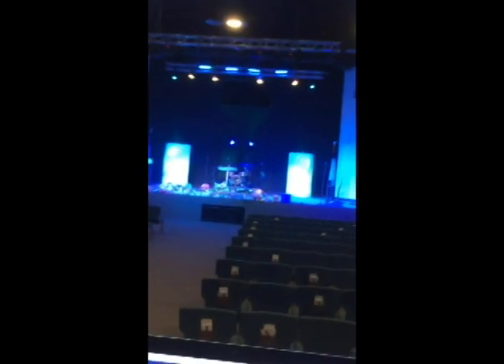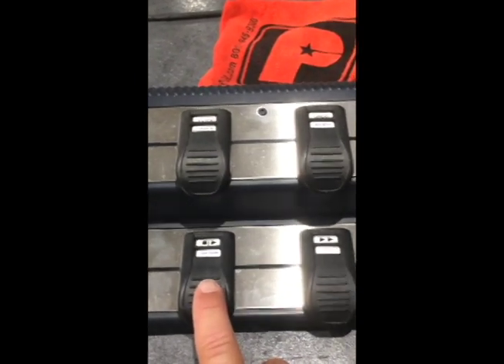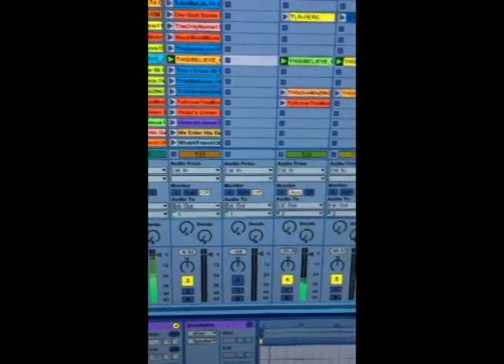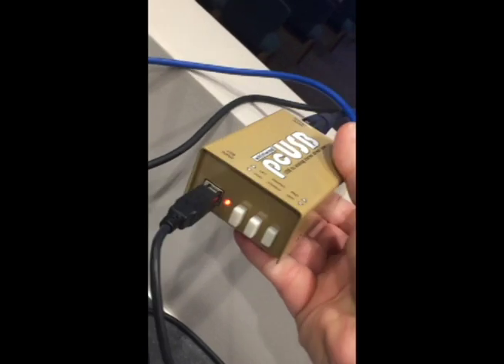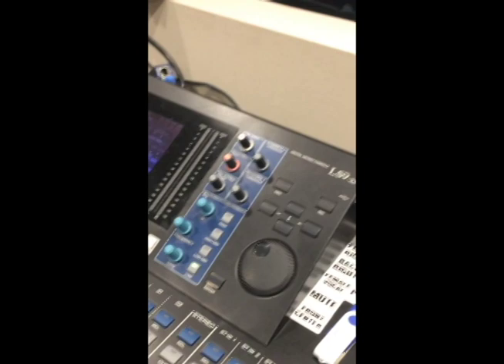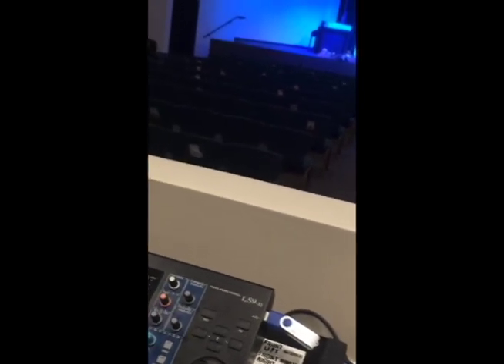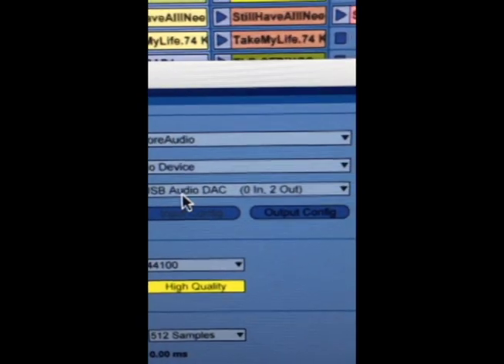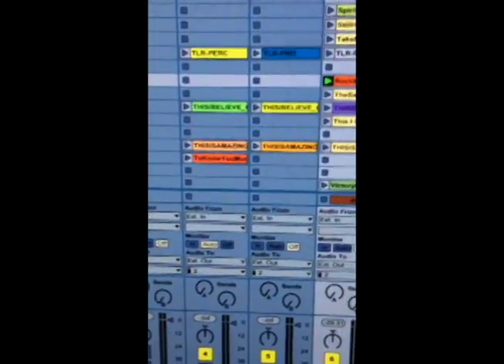Setup for Using Ableton Live for Worship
In this video, I'll run you through my signal chain for running Ableton Live to control our click tracks and stems for our Sunday morning services. Equipment: XTempo Designs POK, IMac, Ableton Live, Whirlwind PCUSB Direct box.